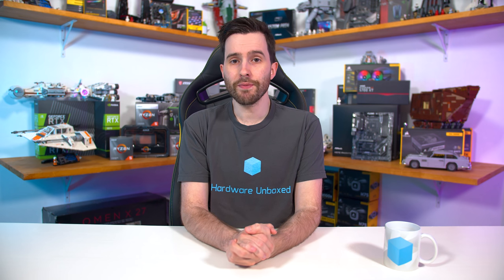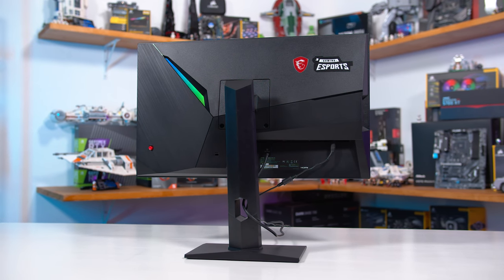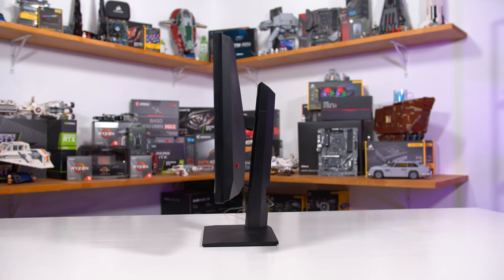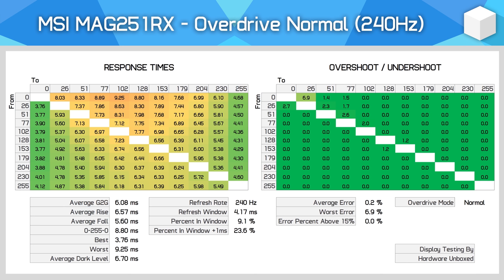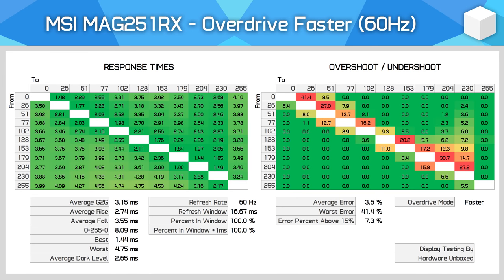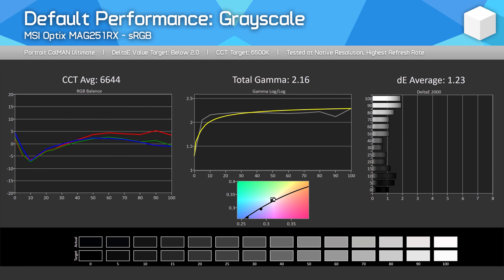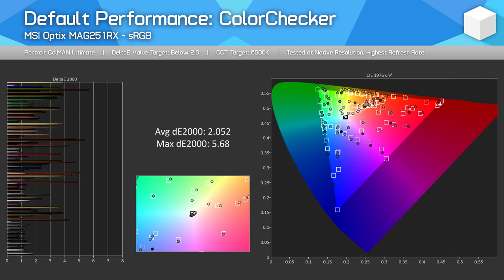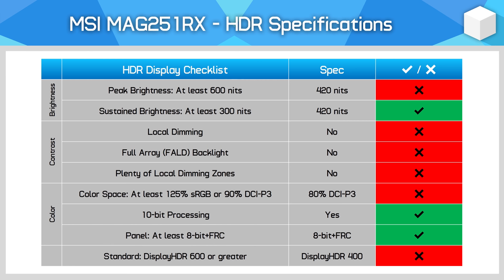MSI MAG251RX Review, 240Hz IPS vs TN, Next-Gen Super High Refresh is Here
MSI MAG251RX
Gigabyte KD25F
Pixio PX5
LG 27GK750F
LG 27GL850
Viotek GFT27DB
HP Omen X 27